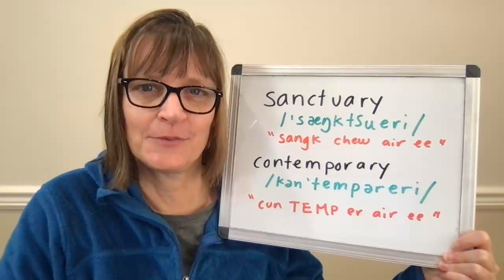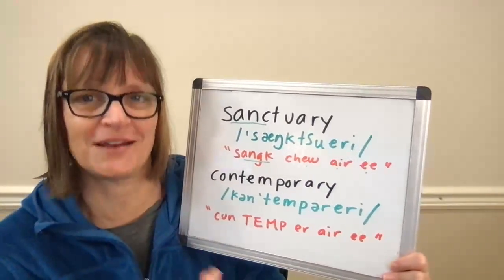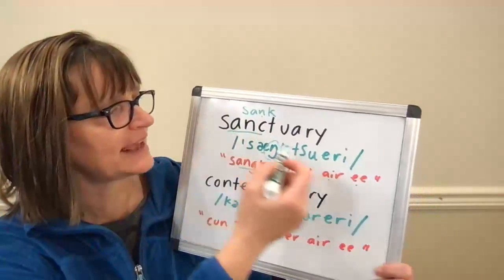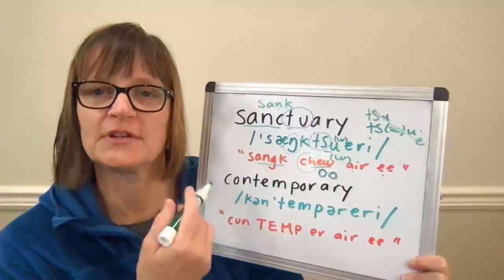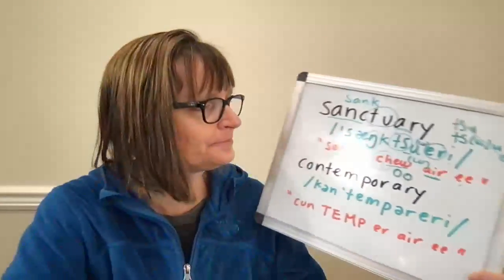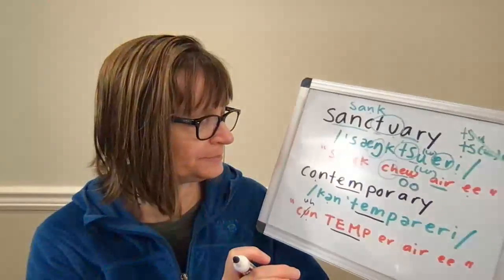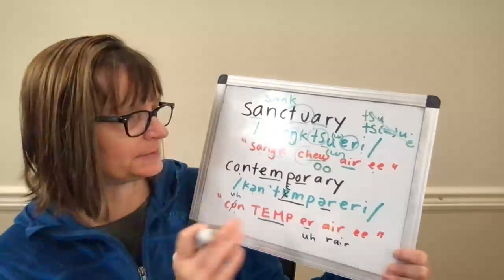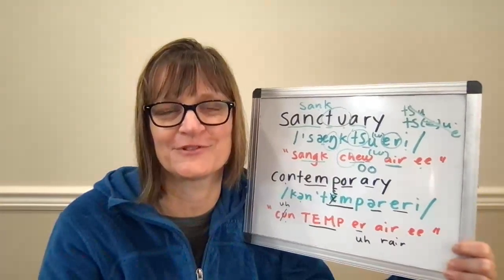How to Pronounce Sanctuary and Contemporary